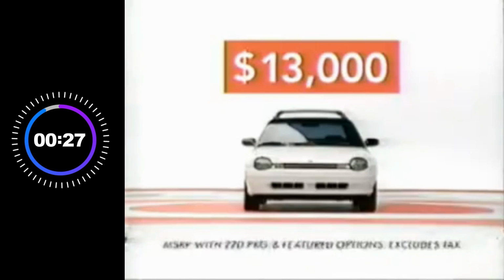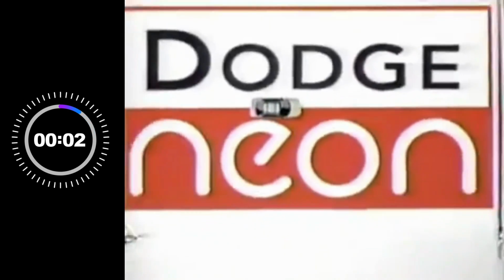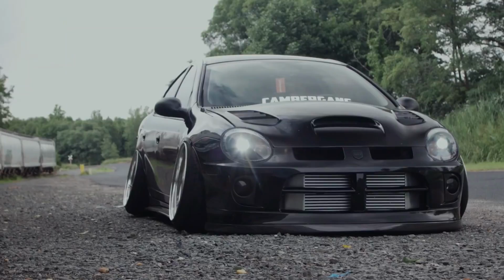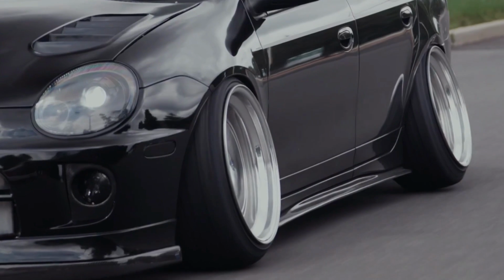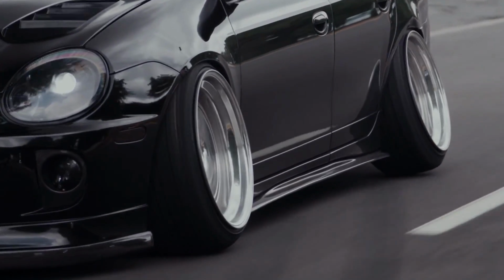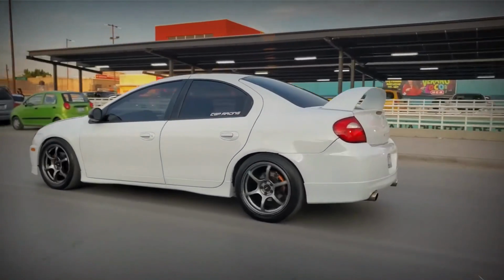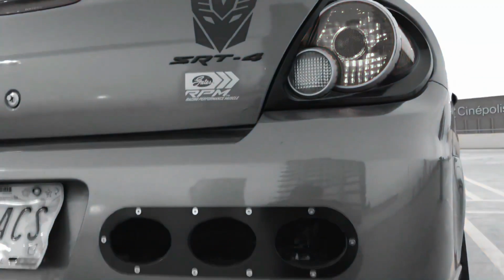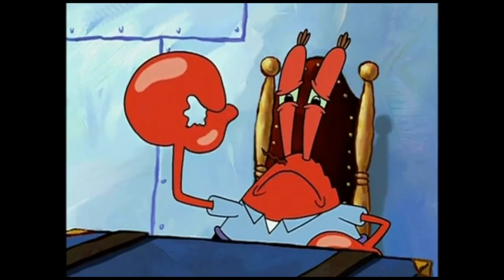What Makes The Dodge Neon So Great?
Hey guys welcome back to the channel and in todays video we will be going over what makes the dodge neon and or neon srt4 so great! This is sort of a history of the dodge neon or up to speed on the dodge neon srt4 style video about this wonderful tuner sports car for less than $10k or even under 5000!!